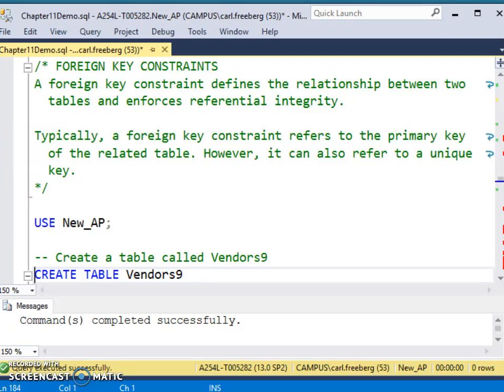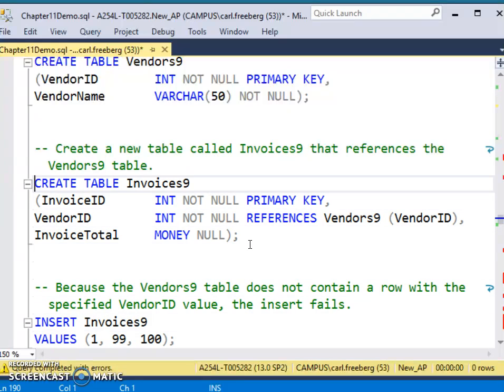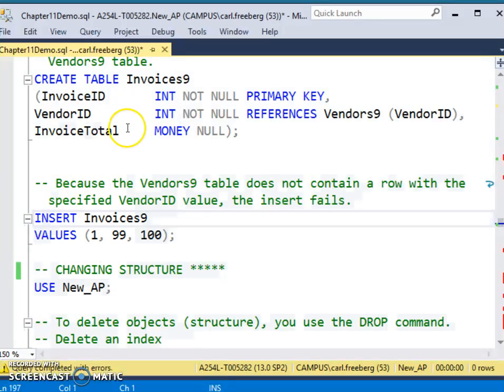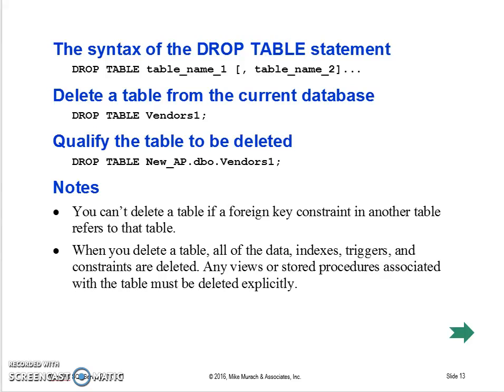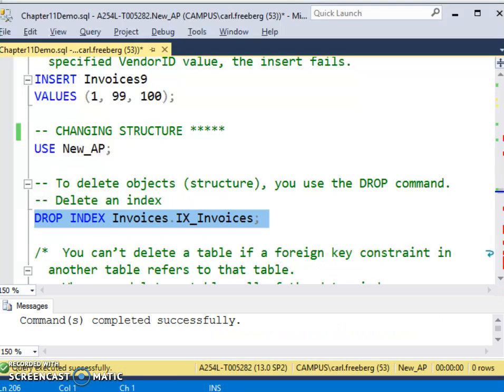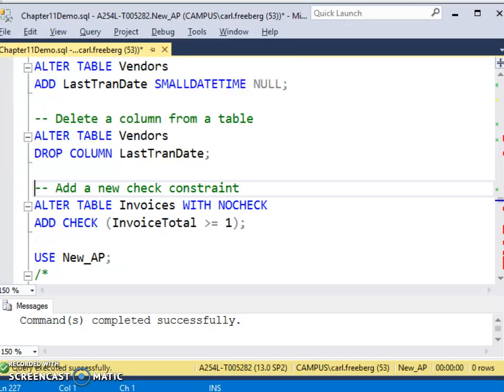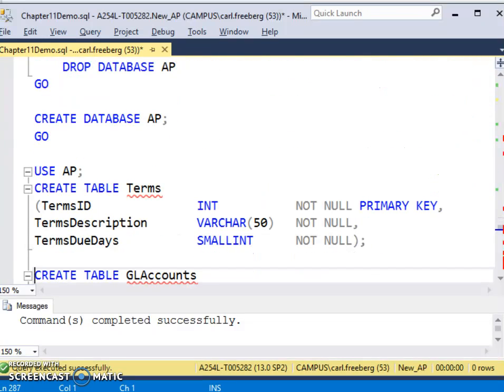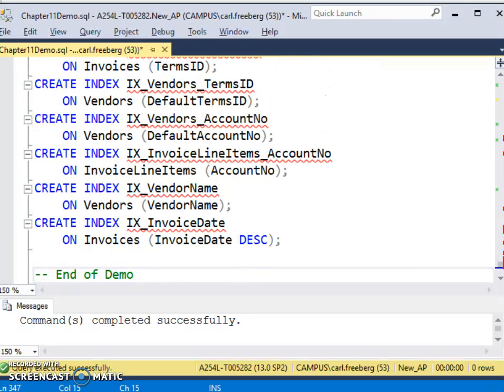PROG140 Chap11 2